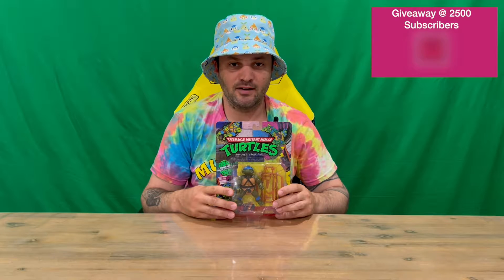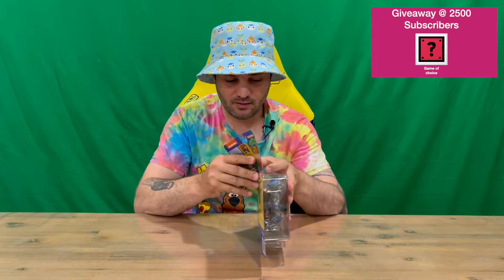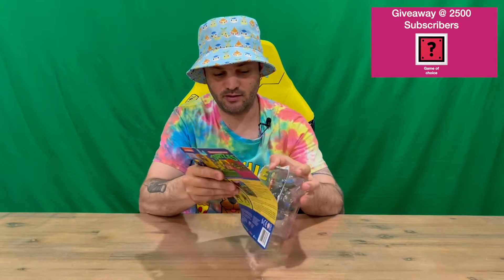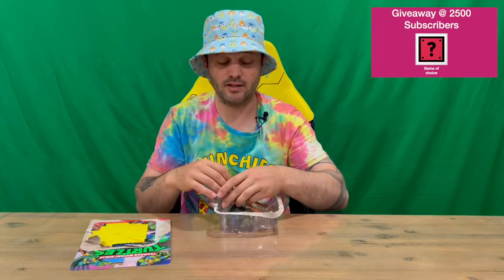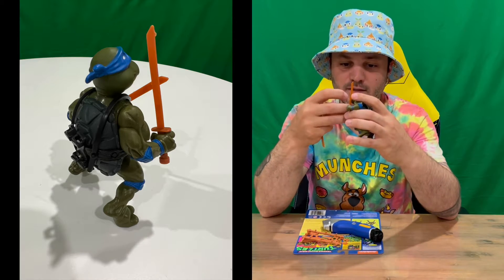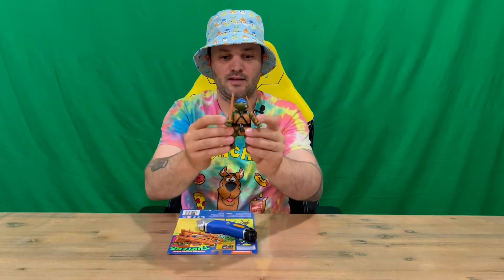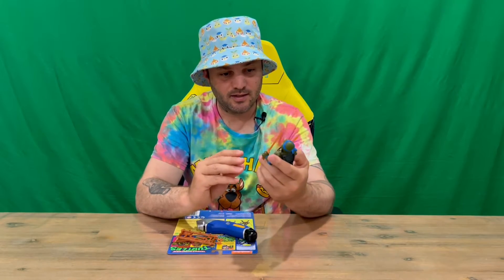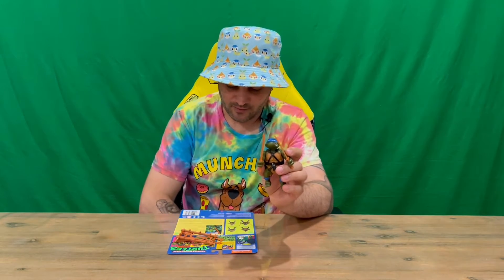Ep 1479 - Teenage Mutant Ninja Turtles Classic Collection 11cm Leonardo Figurine Unboxing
Hi Guys

Welcome to the channel.  Please enjoy my unboxing video of the Leonardo Figurine.

Fan Mail -

Australia 6906